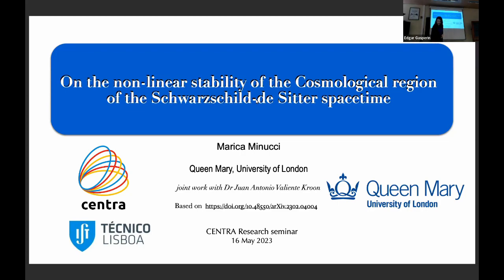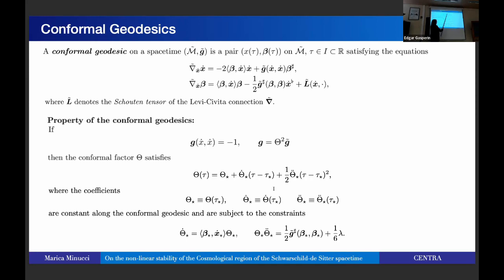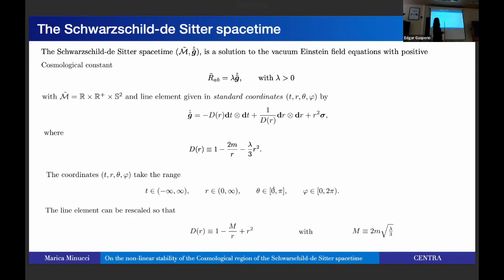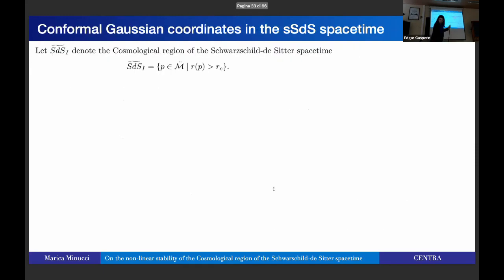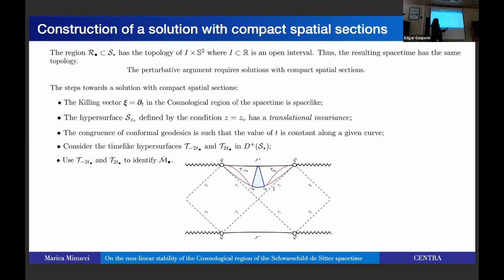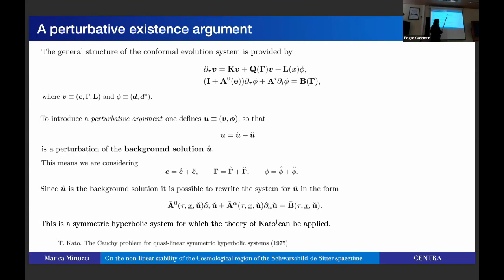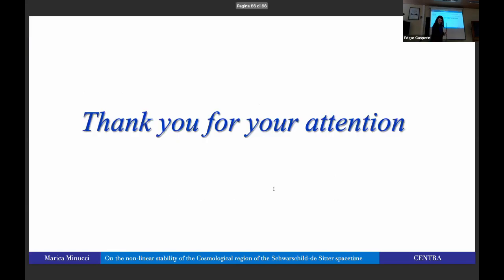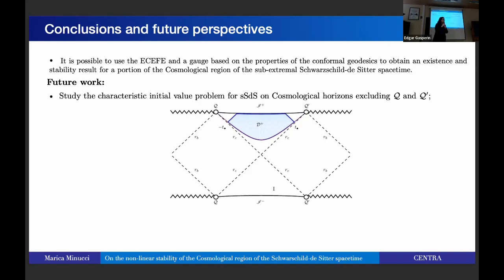Marica Minucci - 16/05/2023 || CENTRA Seminars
Speaker: Marica Minucci (Queen Mary University London)

Title: On the nonlinear stability of the cosmological region of the Schwarzschild-de Sitter spacetime

Abstract:
In this talk, I will discuss a strategy to prove the nonlinear stability of the sub-extremal Schwarzschild-de Sitter spacetime in the stationary region near the conformal boundary. This technique is based on the extended conformal Einstein field equations and a conformal Gaussian gauge. The key observation is that the Cosmological stationary region of this exact solution can be covered by a nonintersecting congruence of conformal geodesics. Thus, the future domain of dependence of suitable spacelike hypersurfaces in the cosmological region of the spacetime can be expressed in terms of a conformal Gaussian gauge. A perturbative argument then allows proving existence and stability results close to the conformal boundary and away from the asymptotic points where the Cosmological horizon intersects the conformal boundary. In particular, we show that small enough perturbations of initial data for the sub-extremal Schwarzschild-de Sitter spacetime give rise to a solution to the Einstein field equations which is regular at the conformal boundary.

CREDITS
Recording: Edgar Gasperin